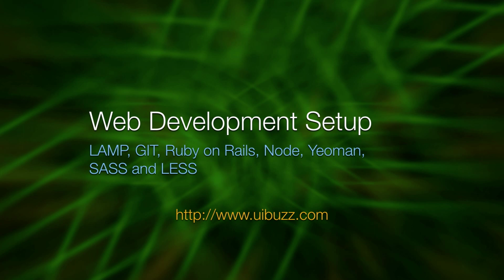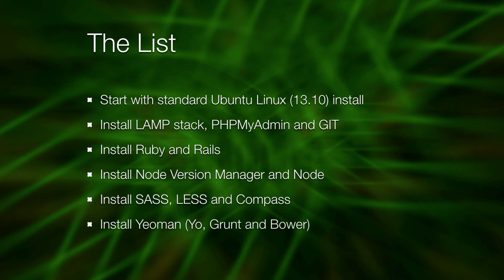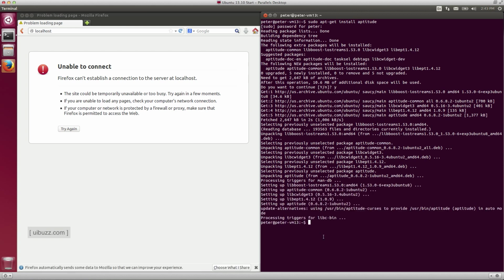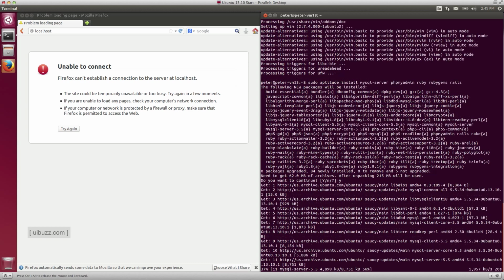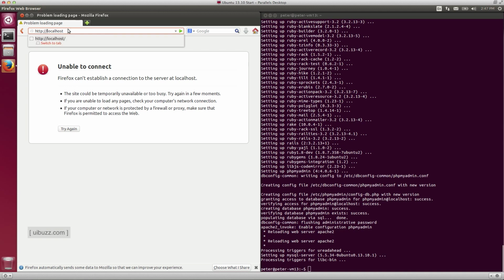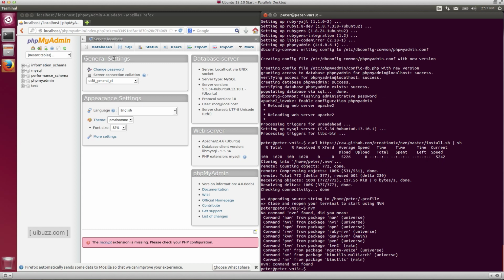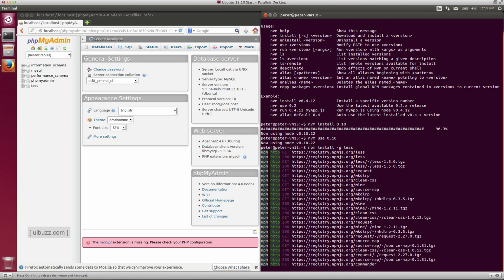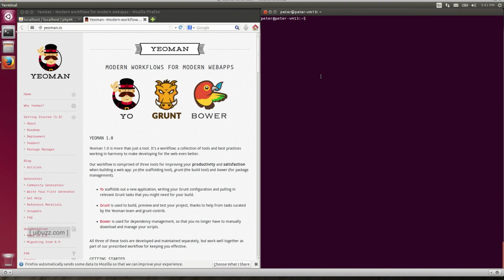Local Linux Web Development Easy Setup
From a fresh Ubuntu 13.10 install we'll setup the following

LAMP Stack, PHPMyAdmin, MySQL, Curl, GIT, VIM, Ruby, Rails, NPM, Node, SASS, LESS, Compass,Yo, Bower, Grunt.

Whilst how to do this may be obvious to many, for some it can be a pain getting started, so I'll help you get to developing those apps/sites fast.